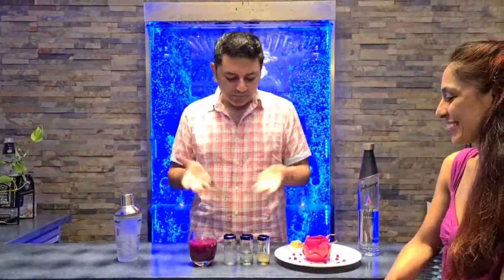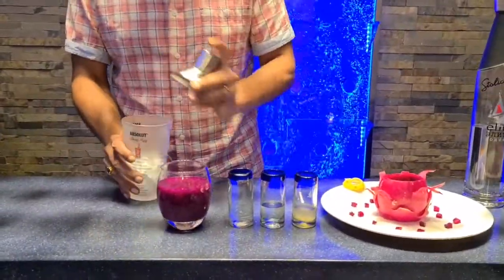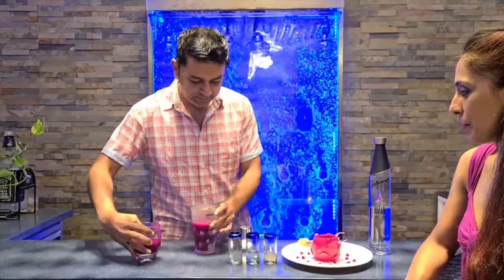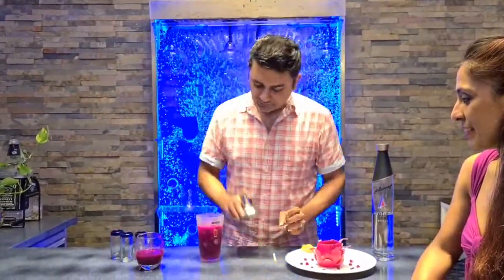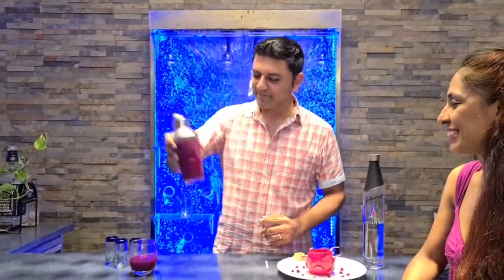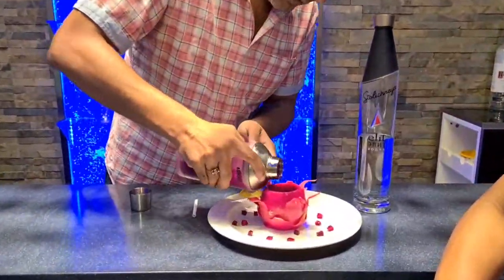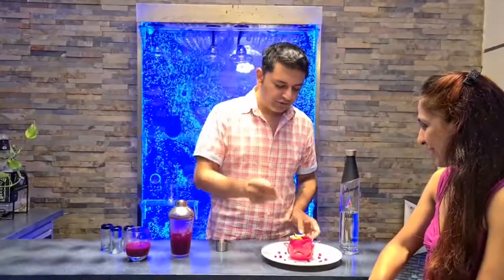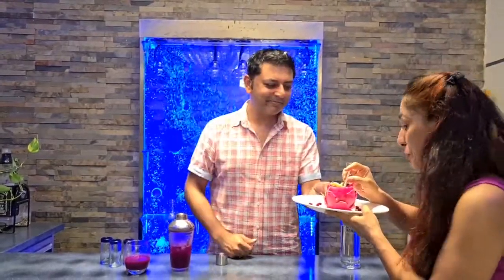Dragonfruit cocktail | Enter the Dragon | Fruits & vodka | Make simple, fruity cocktails at home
DETAILED RECIPE CARD IS AT THE END OF THE VIDEO. DO SCREENSHOT!

It's summer and it's only fair that our weekend binge comes with its fair share of fruity goodness! Here is my cocktail of the week - dragon fruit with vodka {you can use Bacardi too). Try it and let me know how it turned out for you guys! Happy weekend and please DRINK RESPONSIBLY!